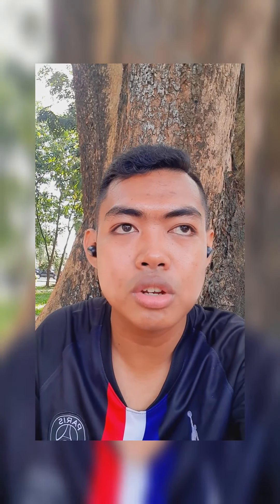Harus Nonton!! - Giving Direction and Self-introducion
Watch this video to improve your English skills.